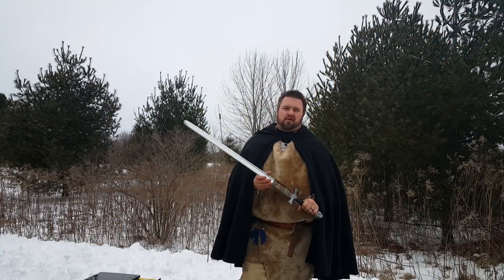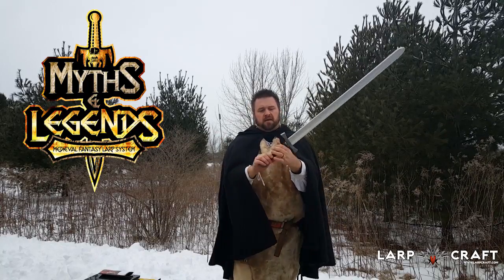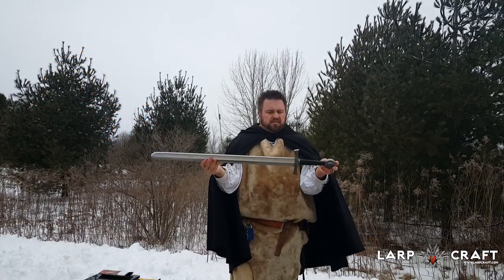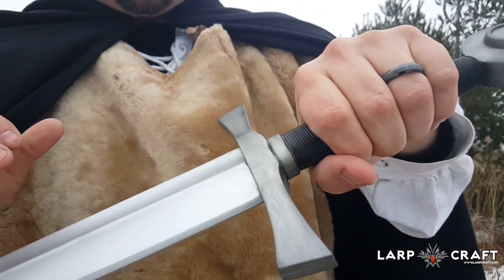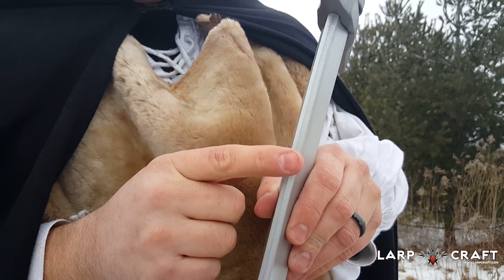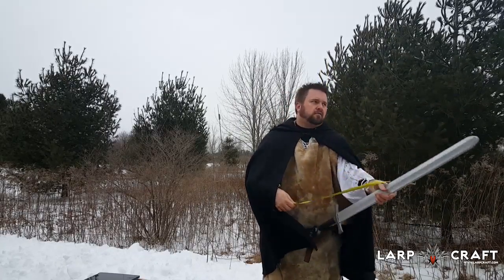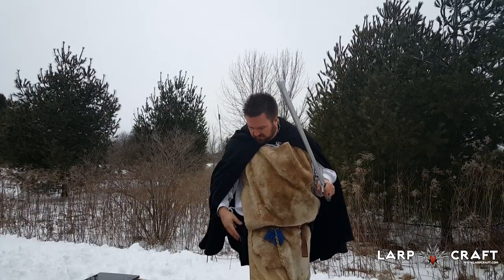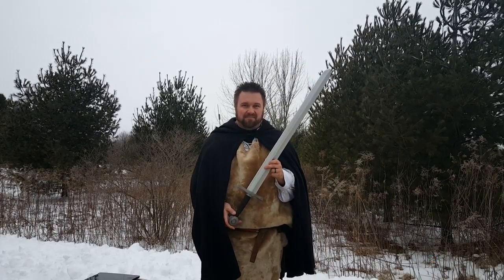Calimacil Novice II Sword Review | LarpCraft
The Novice II is the natural evolution of the first generation of this Squire sword. Always made of safe Calimacil foam, this weapon will give you years of good use thanks to its unrivaled durability. The guard of the sword is now steel-colored and the handle is black. The blade stays silver-colored to make a unique and incredibly realistic weapon.